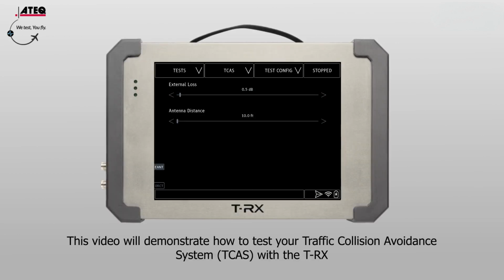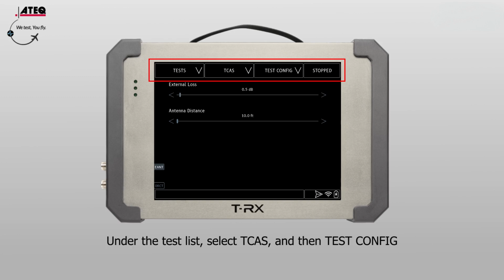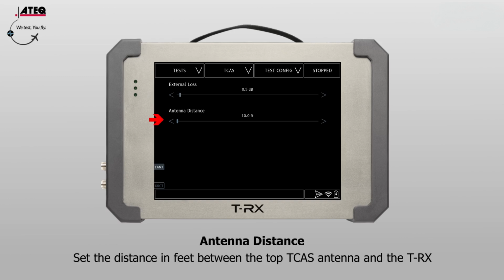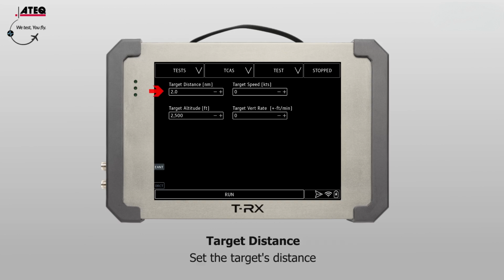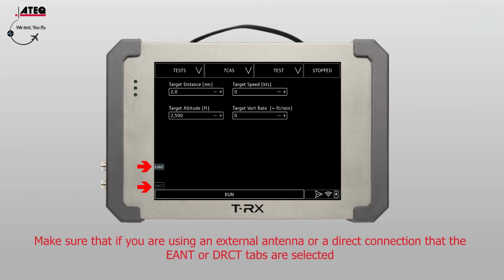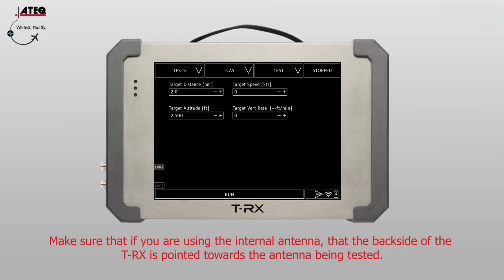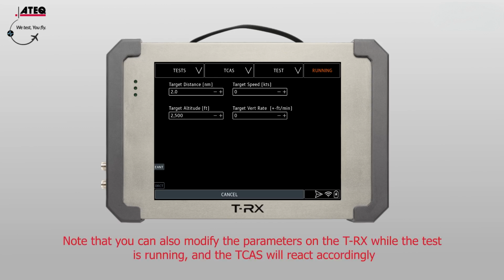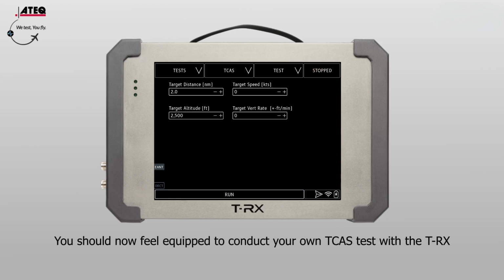T-RX TCAS Test